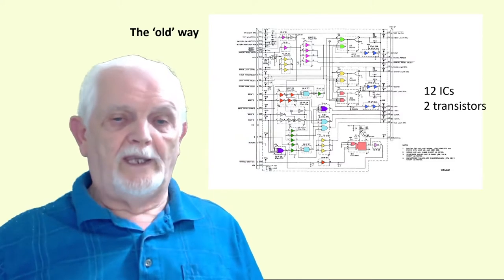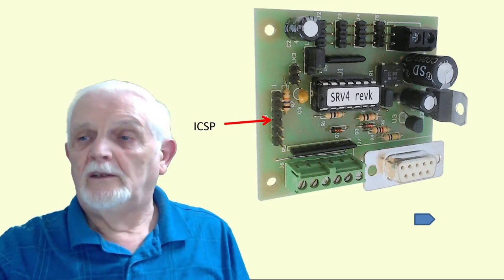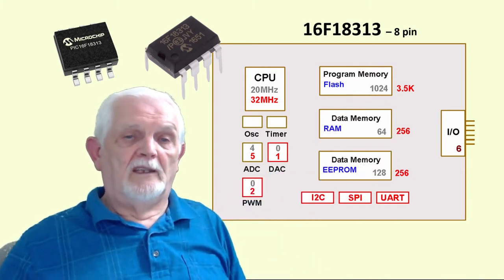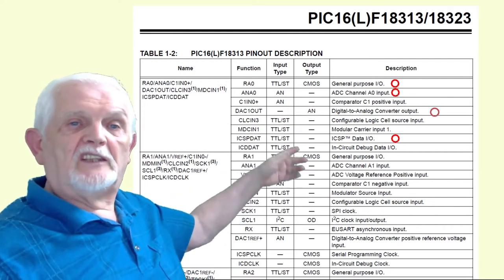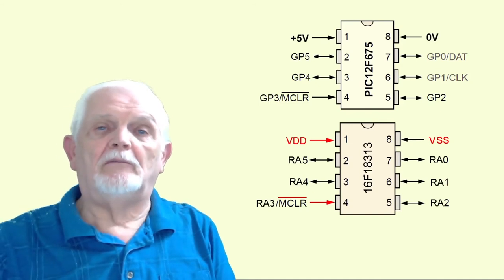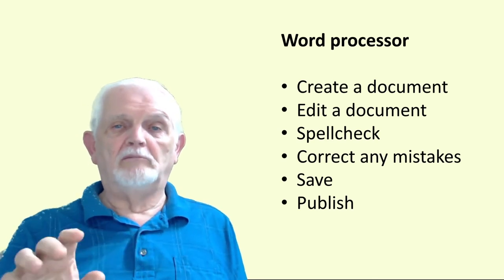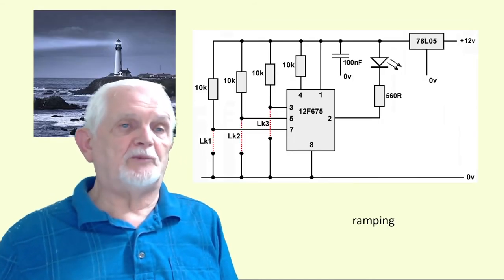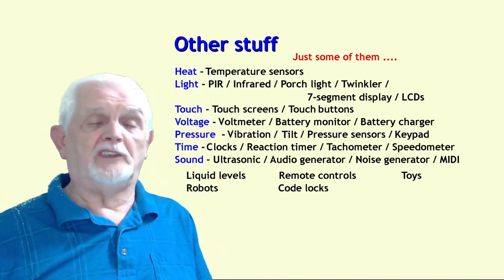Intro to PICs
An introduction to Programable Integrated Circuits. What they are and what they can do.